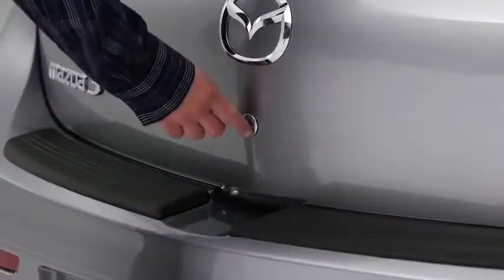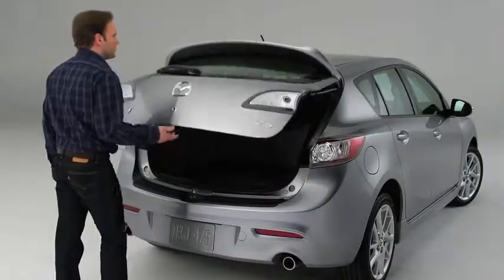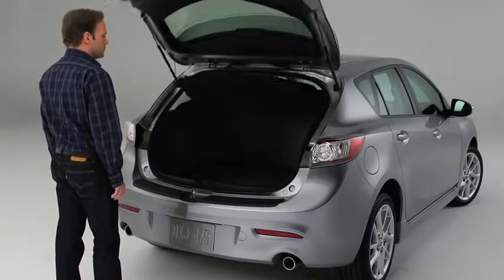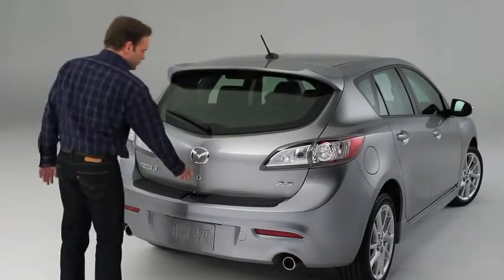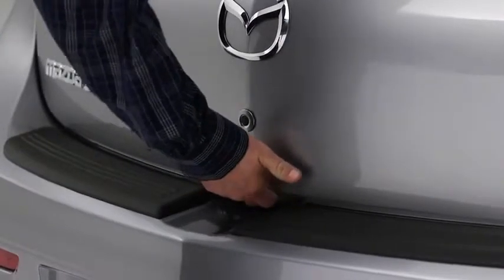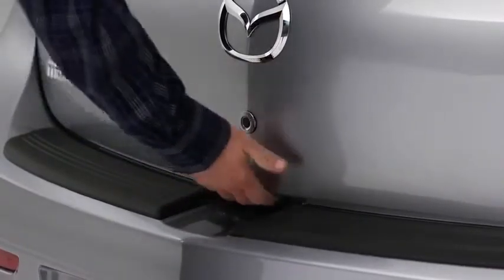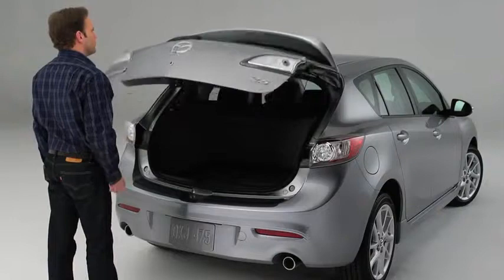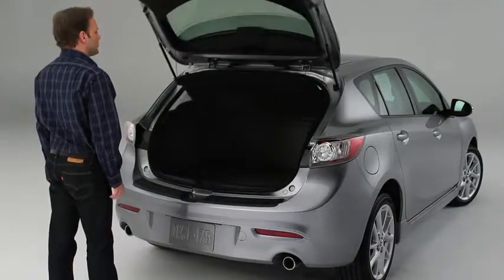2013 Mazda3 — Electric Liftgate Opener Mazda USA